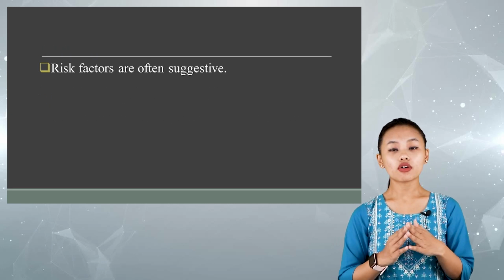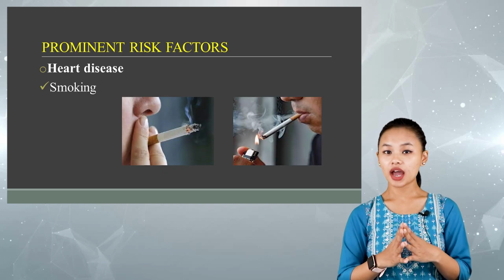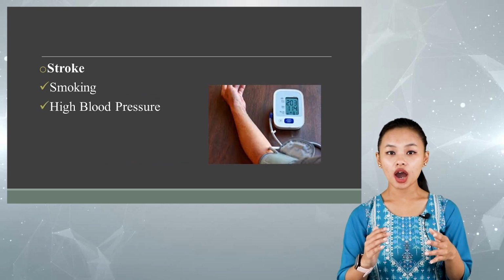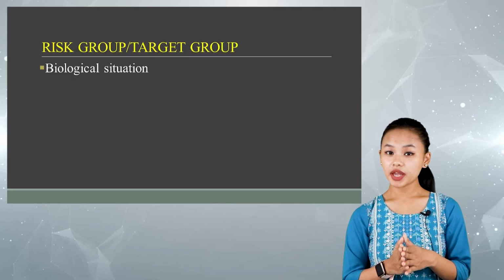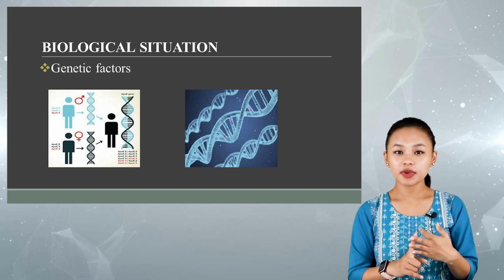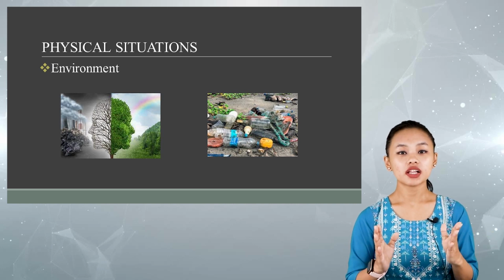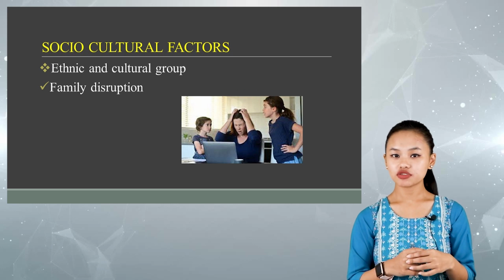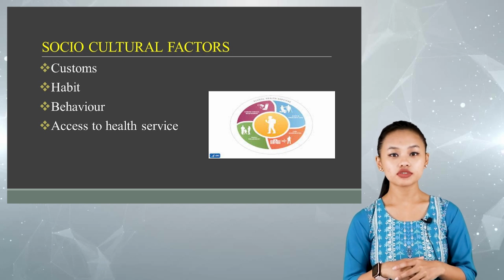CAUSES AND RISK FACTORS FOR DEVELOPING ILLNESS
Introduction to health and illness